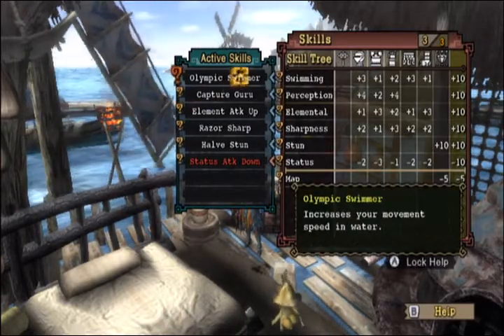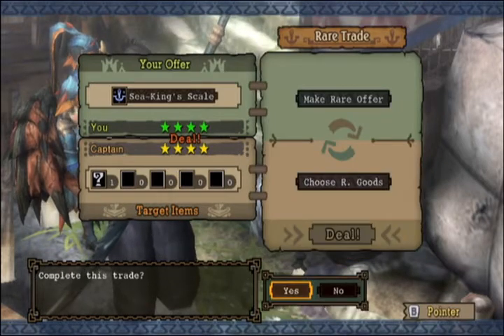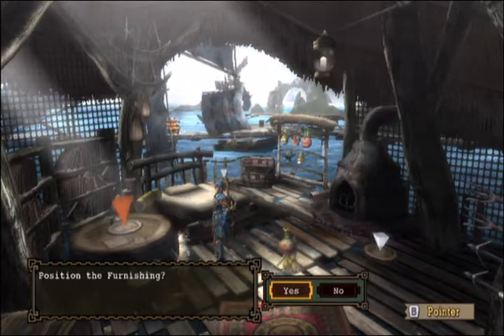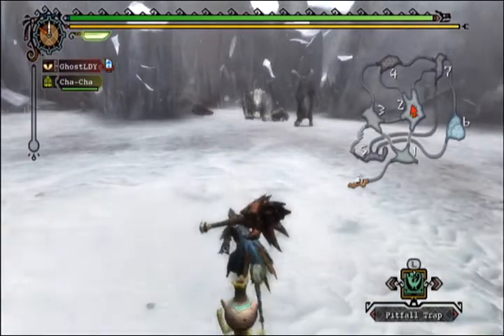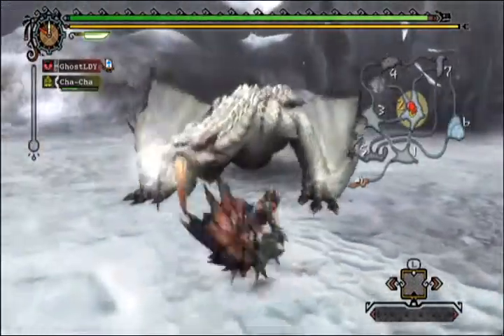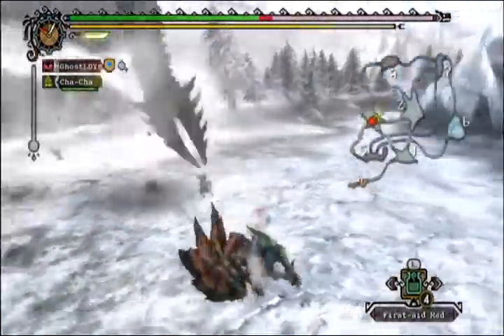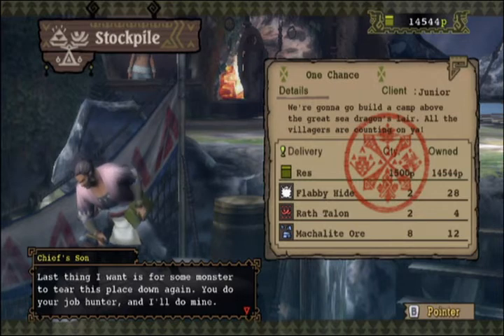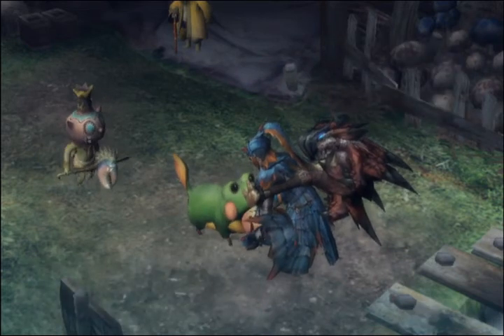Monster hunter: Tri. 39 Sabertooth narga.